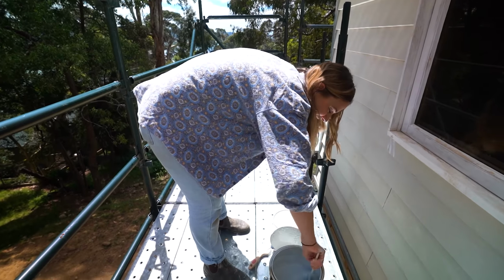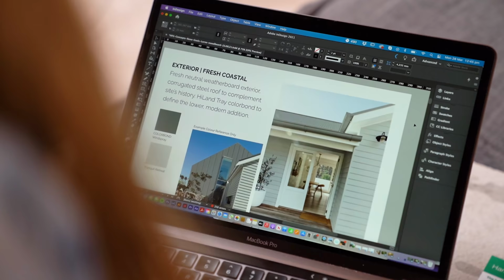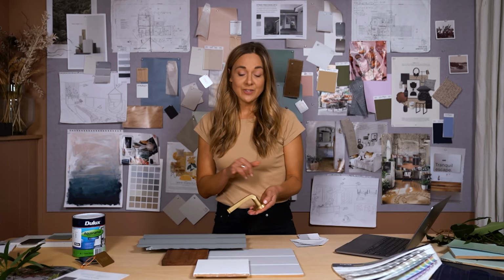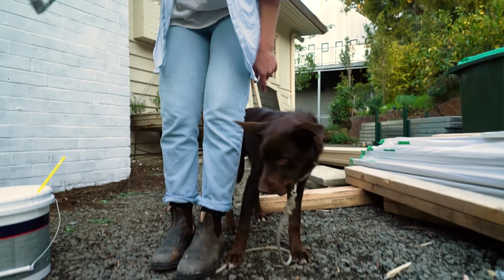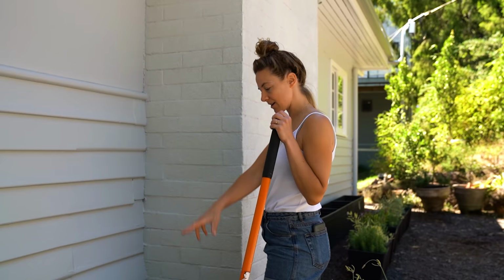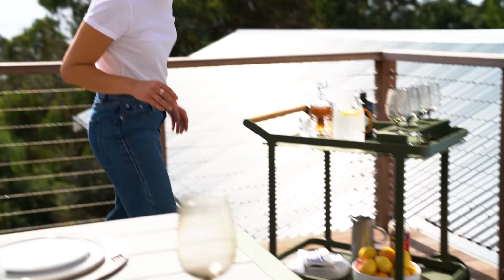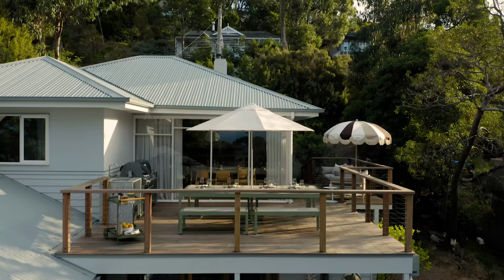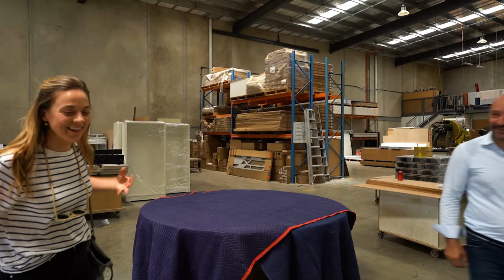We Built A House! How to Plan Design & Build an Exterior Renovation. The Beach House Transformation!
The Full Renovation & Extension Of The Exterior Of Our Beach House!

Entire Home Makeover Start to Finish!

We transform the exterior of a 1930s weatherboard beach house. Located in Lorne along Victoria’s Great Ocean Road, this original beach house was much loved but very weathered. We set out to not only restore this ageing home but also add a new extension turning it into a 5 bedroom and 5 bathroom beach house with generous outdoor entertaining areas. How did we do?

👉 SEND TO:
350 Orrong Road
Caulfield North 3161
Victoria, Australia

⚡ VIDEO CREDITS ⚡
Host: Lucy Glade-Wright